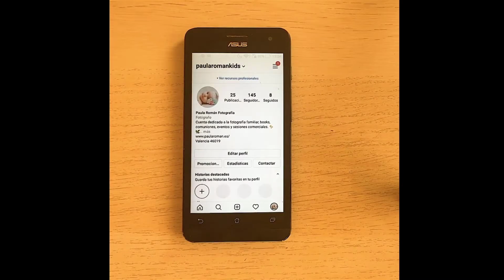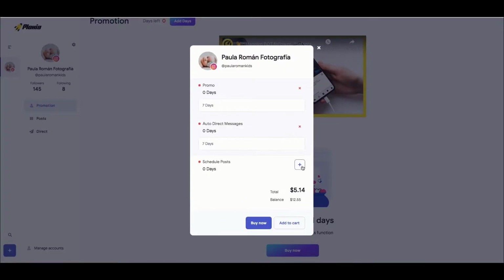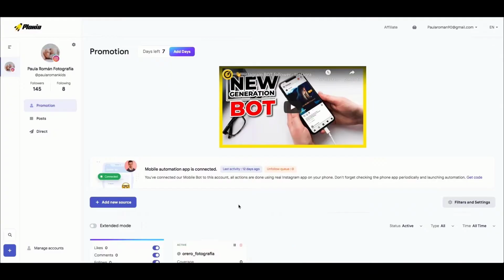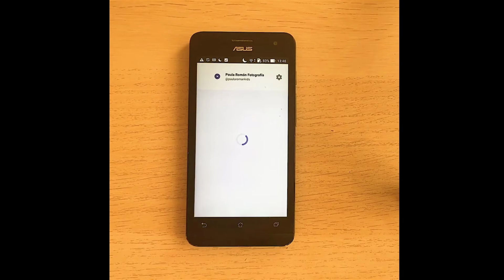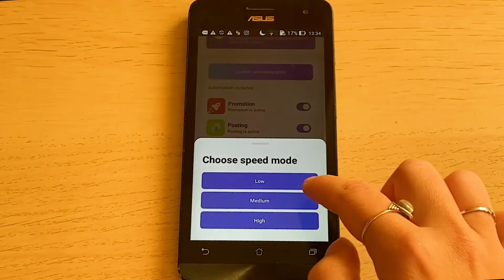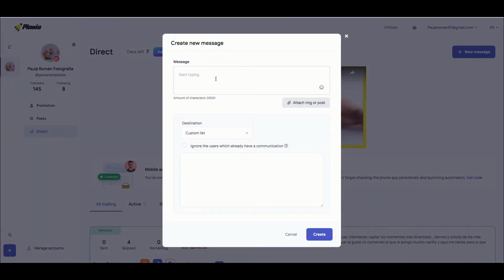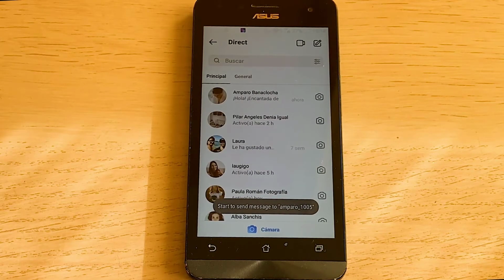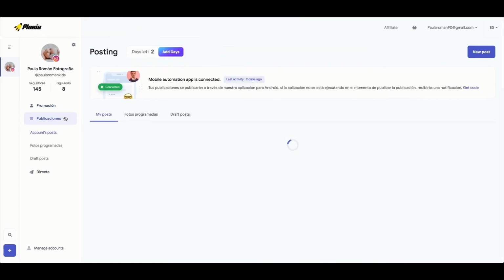Real Instagram followers APP 2021 ✅ instagram auto liker ❤️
✅To get real followers in 2021 with an app is very simple. You just have to use the best instagram bot for andorid.

This instagram bot you can automate your like activity, follow actions, unfollow actions and it is also perfect as a bot for instagram comments.

Use this bot for instagram without login ✅✅

Remember all the actions that you can automate with this instagram bot to gain followers:

instagram auto liker
instagram auto liker without login
bot instagram comment
using instagram bot for follow
using instagram bot for unfollow

Ploxia is real instagram followers app 2021
👋Instagram BOT follower - Instagram BOT BEST [online]

3 days for FREE instagram bot 👈🏻👈🏻